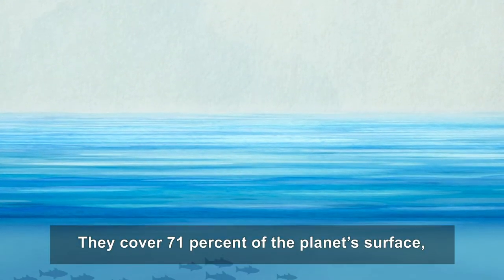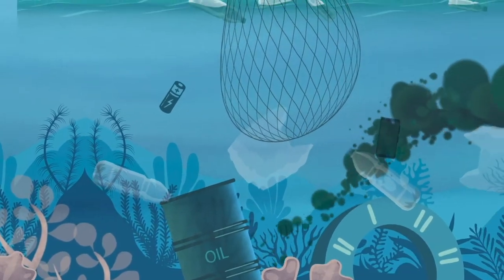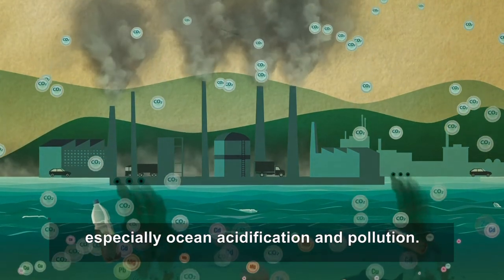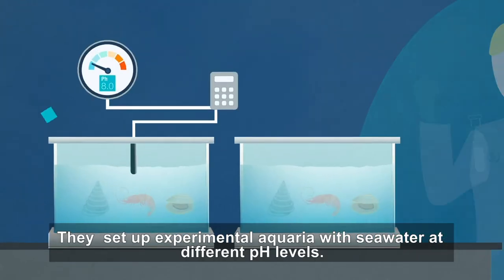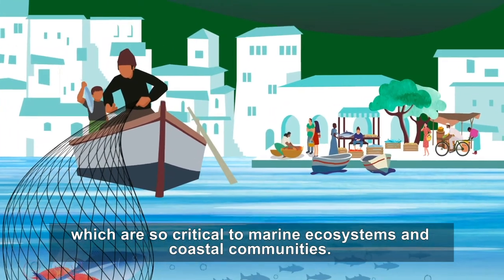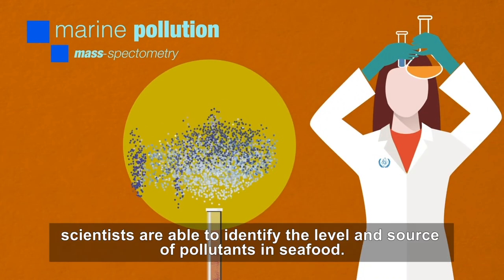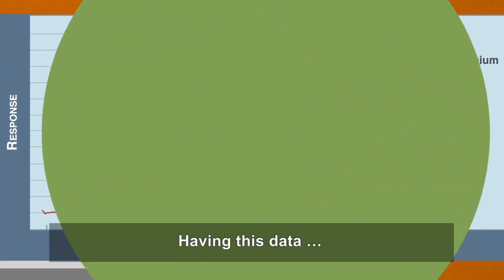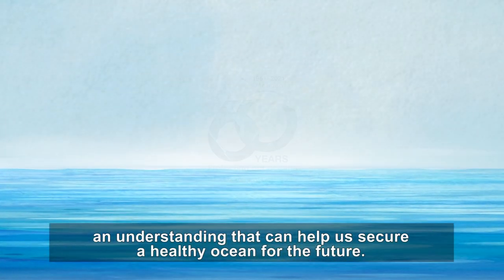Nuclear Science for Ocean Health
IAEA scientists use nuclear and nuclear derived techniques to understand the processes and mechanisms that control the oceans and propose strategies to protect people and the marine environment from the impacts of climate change, pollution, habitat destruction and biodiversity loss. IAEA assists countries in achieving the Sustainable Development Goal 14: “Life Below Water” (Conserve and sustainably use the oceans, seas and marine resources), by 2030.

Climate change is the greatest environmental challenge of our time. If the world is to meet the agreed climate goals within the available time frame, we need mature, readily deployable solutions.

Nuclear technology and applications contribute to tackling climate change.
As the only world forum in the nuclear field, the IAEA will continue to contribute to an informed debate on the benefits of nuclear power and applications in the many international events that will take place, including COP28, where political leaders, industry, scientists and civil society will discuss the way forward.